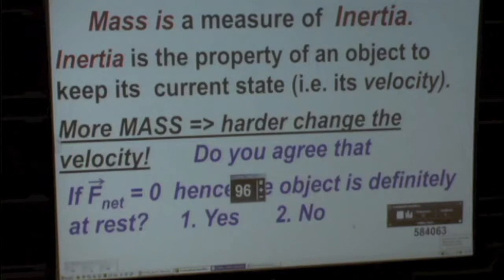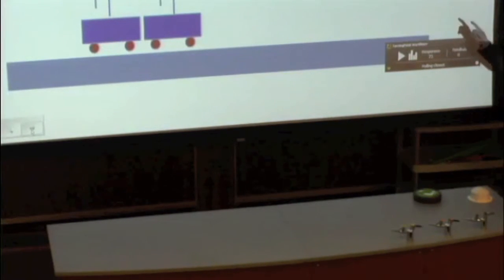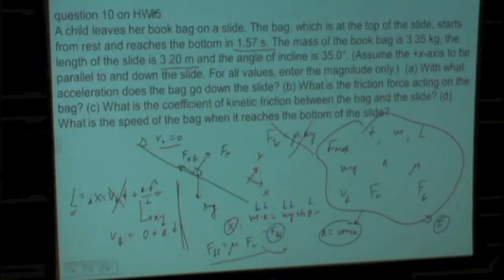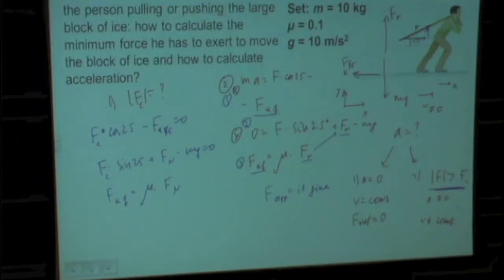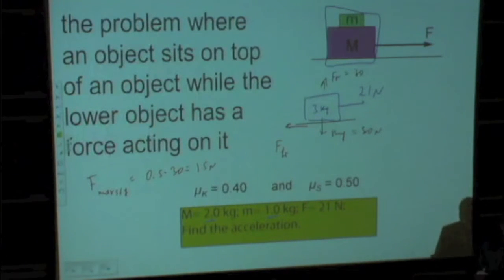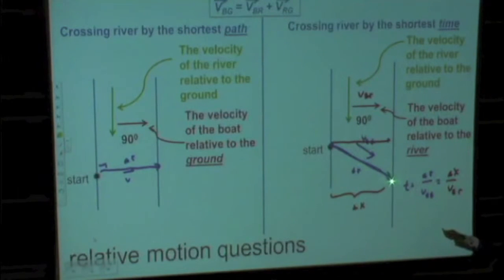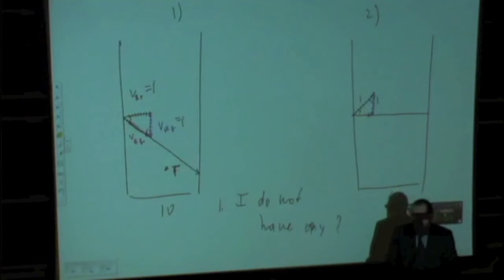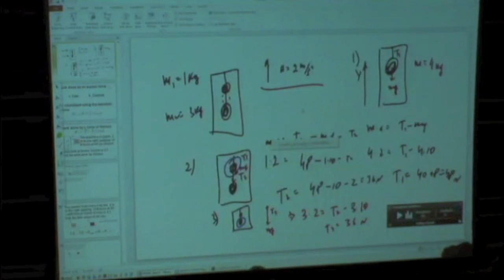Elementary Physics: Lecture 15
Q&A, kinematics, dynamics - the review